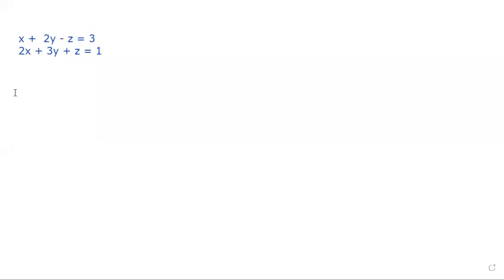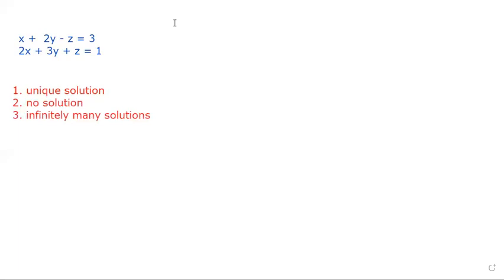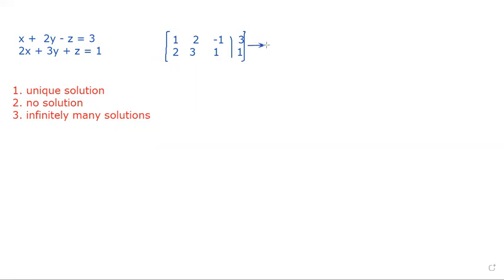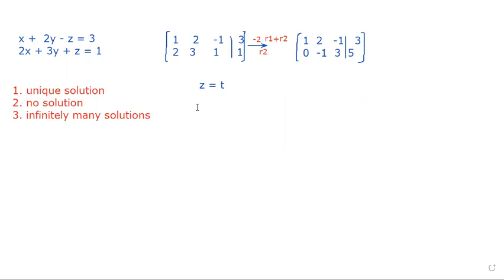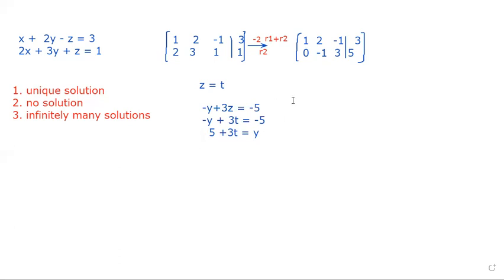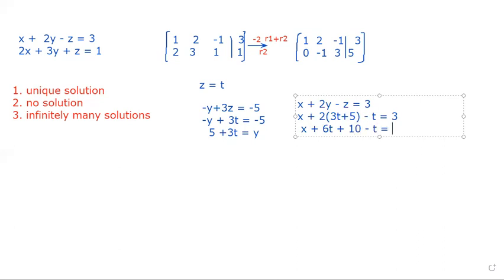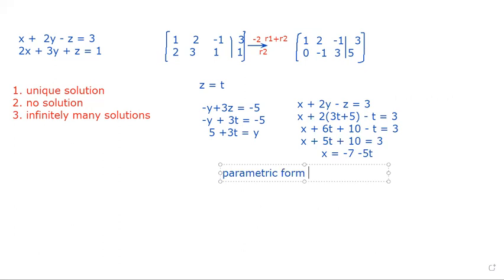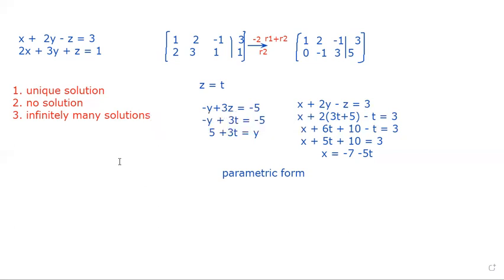Introducing Free Variables to solve a matrix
In this video, we must introduce the free variable "t". We do this whenever we the variables are greater than the rank( nonzero rows) of the matrix. Use in conjunction with your class notes.